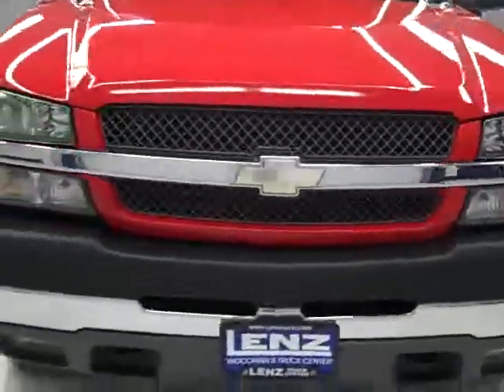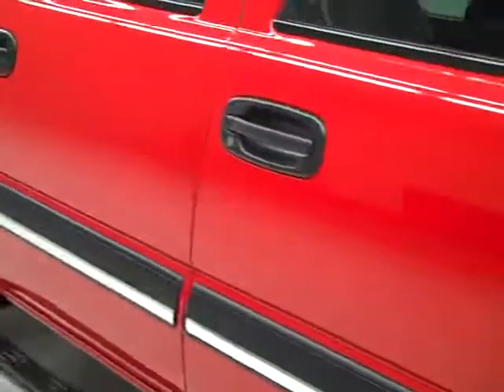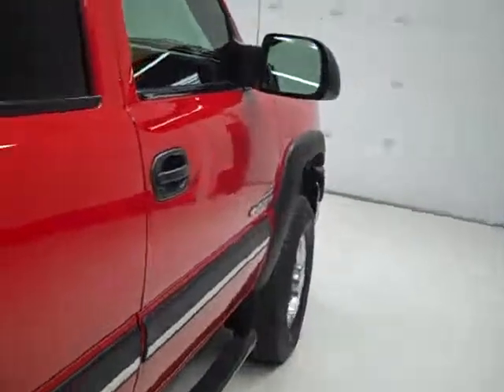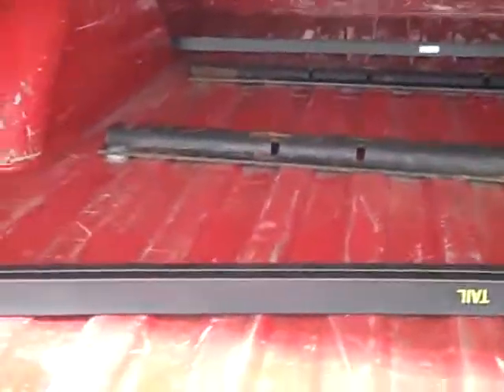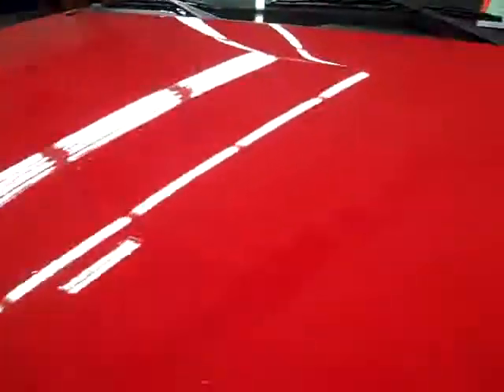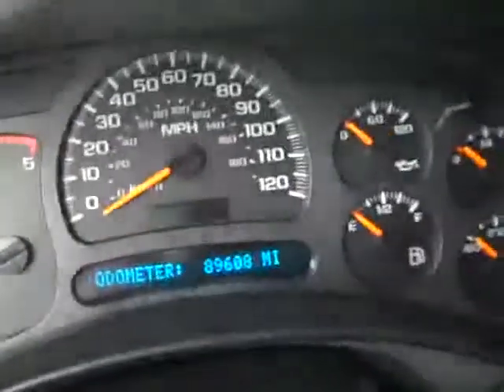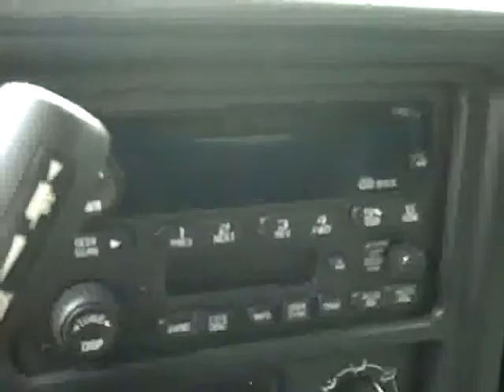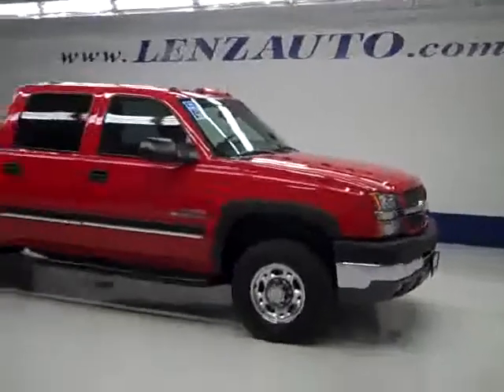2003 Chevrolet Silverado 2500 CREW-LONG-LS-4X4-CD-6.6L DIESE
2003 CHEVROLET SILVERADO 2500 Fond Du Lac, WI
Stock

536 S. Seymour St.

WATCH A FULL VIDEO OF THIS TRUCK J602B! CLEAN CARFAX! 6.6 LITER LB7 DURAMAX DIESEL ENGINE, AUTOMATIC ALLISON TRANSMISSION, CREW CAB, LONG BOX, LS TRIM PACKAGE, DUAL POWER SEATS, GRAY CLOTH INTERIOR, PUSH BUTTON 4X4 FOUR WHEEL DRIVE, 4X4 OFF ROAD PACKAGE, POWER EXTENDING TOW MIRRORS WITH SIGNALS, SOFT TOP ROLL-UP TONNEAU COVER, WESTIN BLACK STEP BARS, TOWING PACKAGE(RECEIVER HITCH, TRANSMISSION COOLER, & WIRING), BF GOODRICH COMMERCIAL T/A LT245/75R16 TIRES, REMOTE KEYLESS ENTRY, RADIO WITH CD PLAYER AND TAPE DECK, L.A.T.C.H. CHILD SAFETY SYSTEM, DUAL CLIMATE CONTROL, REAR WINDOW DEFROSTER, COMPASS/TEMPERATURE REARVIEW MIRROR, TINTED WINDOWS, FOG LIGHTS, CLEARANCE LIGHTS, POLISHED ALUMINUM RIMS, 5TH WHEEL RAILS, AIR, CRUISE CONTROL, TILT, POWER LOCKS, POWER WINDOWS, THIS TRUCK IS ELIGIBLE FOR AN EXTENDED PARTS AND SERVICE AGREEMENT! 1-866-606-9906. VIEW OUR COMPLETE INVENTORY OF OVER 350 TRUCKS AND SUV'S . ***If you are looking for financing Lenz Truck Center can help!  We have on the spot financing! Bad Credit or Good we will work with your 17 banks to get you approved and for a great rate! If you live far away or close to us we make it our promise to make sure you are a happy customer before, during, and after the sale! Lenz Truck Center has been in business and family owned for 20 years! With a new generation taking over we plan on making this the place you and your children buy their next vehicle! Lenz Truck Center is the country's fastest growing dealership!  Lenz Truck Center has grown from about a 40 vehicle inventory in 1999 to over 400 today!  Our selection is unmatched in the industry with more high quality used diesel trucks than anyone in the Midwest. All here in Fond du Lac, Wi!  All of our vehicles are Lenz Certified and ready to be delivered!  All prices are plus any applicable state taxes and service fees.  We will do our best to keep all information current and accurate, however the dealership should be contacted for final pricing and availability.